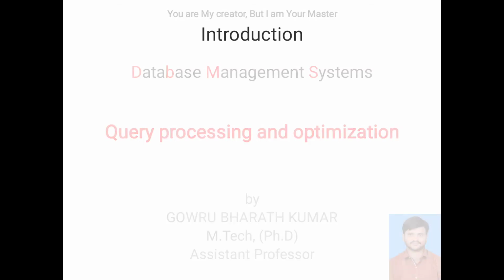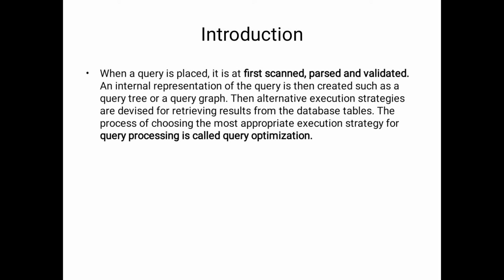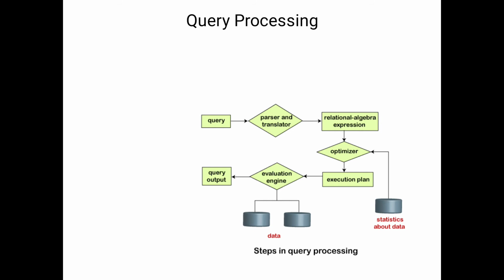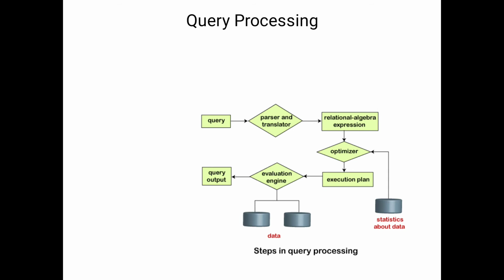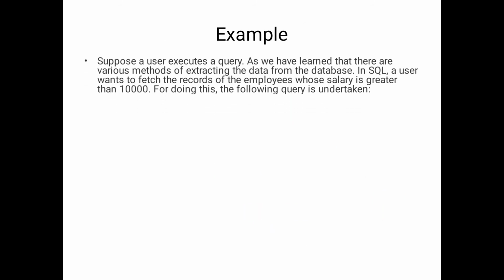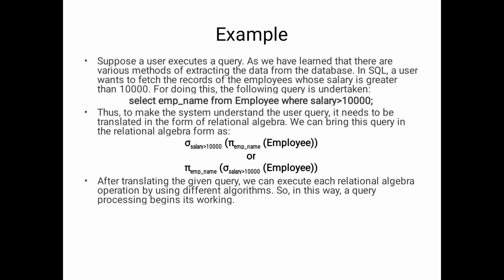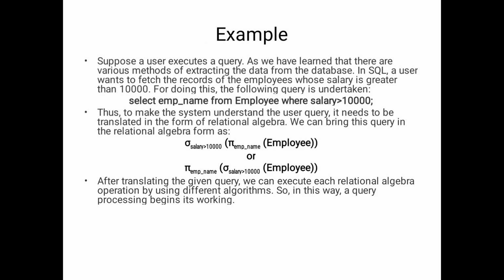Query Processing and Optimization in Distributed DBMS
Query Processing and Optimization